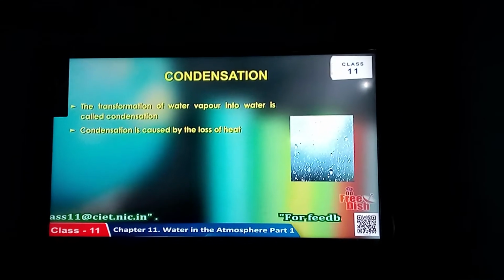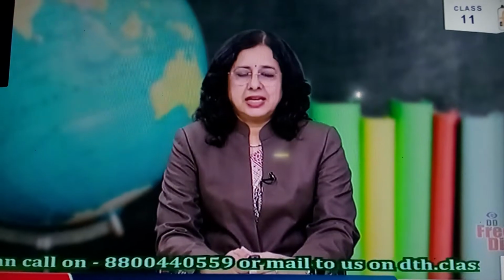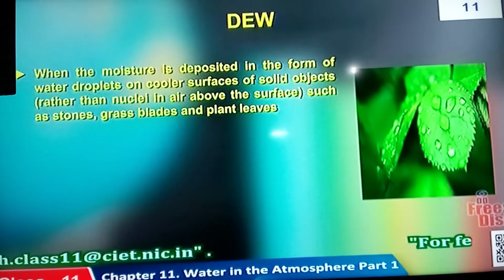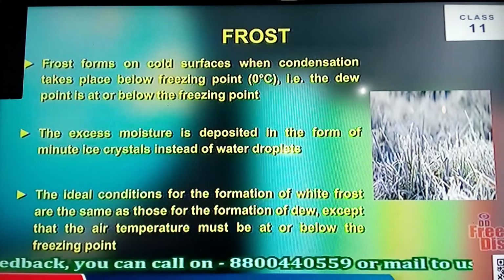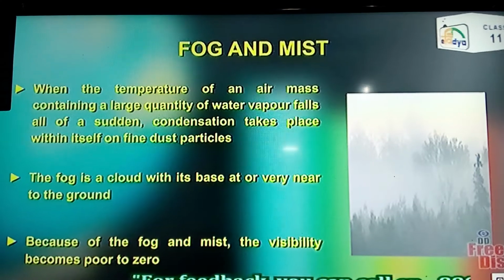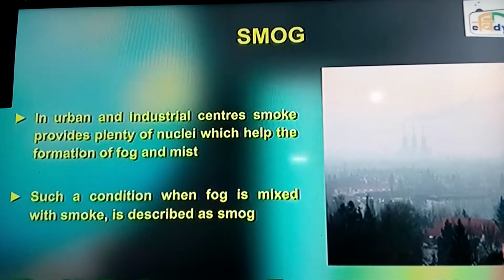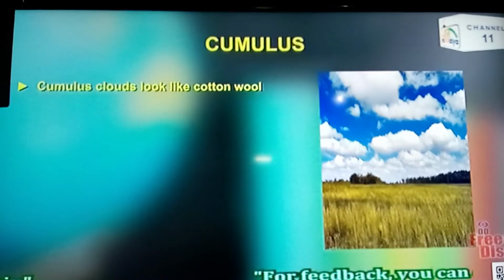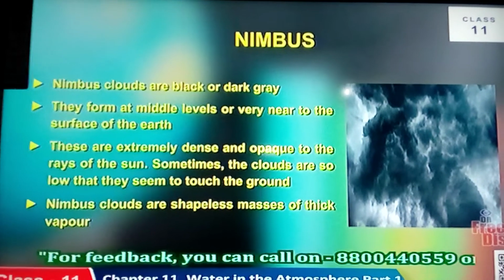Condensation//frost// type of cloud//,Dew etc